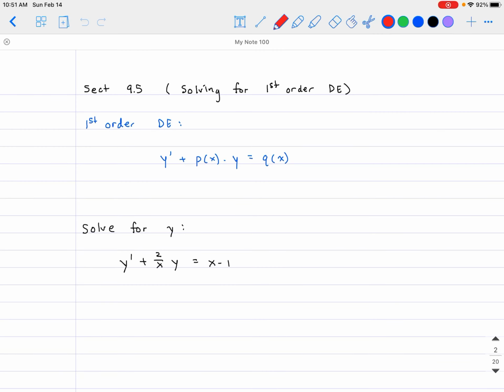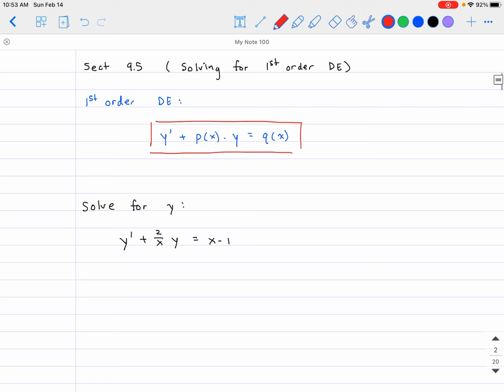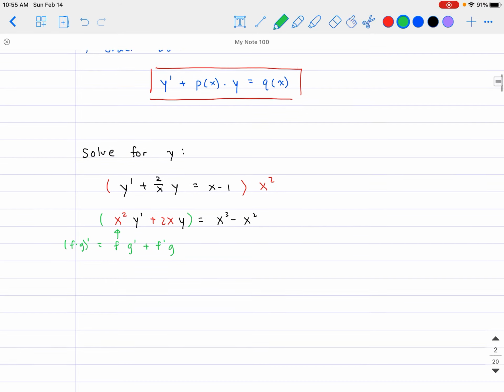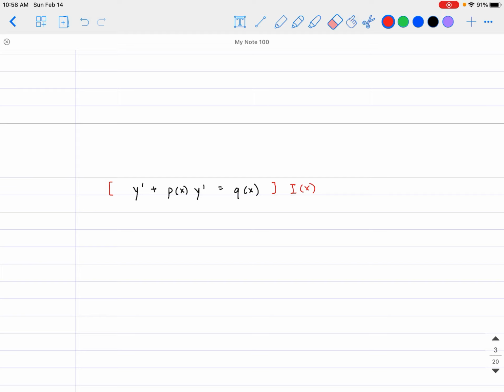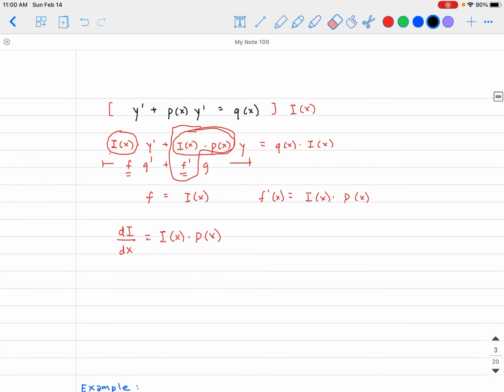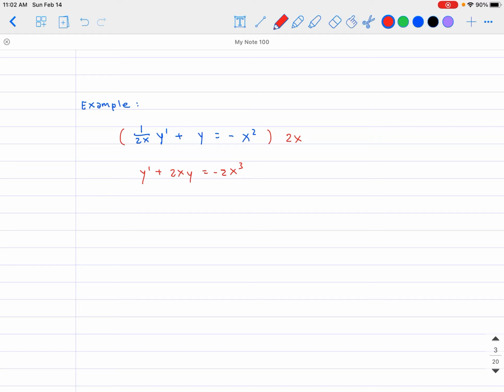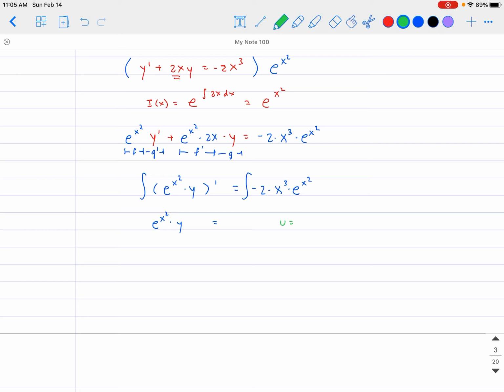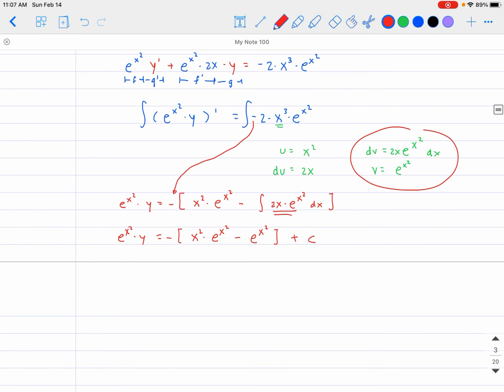Calculus: 9.5 (1st order ODE: Integration Factor)